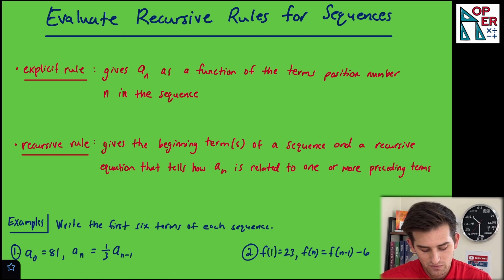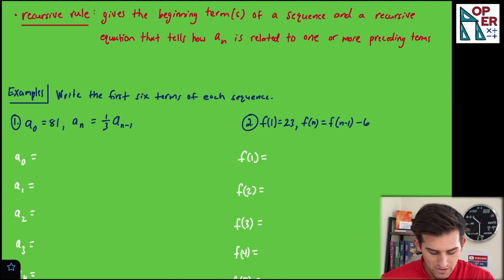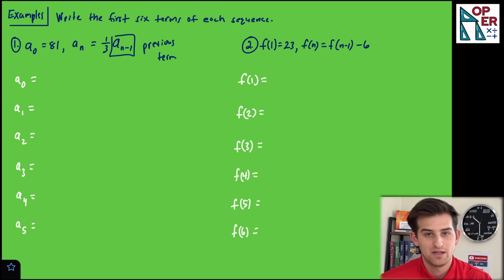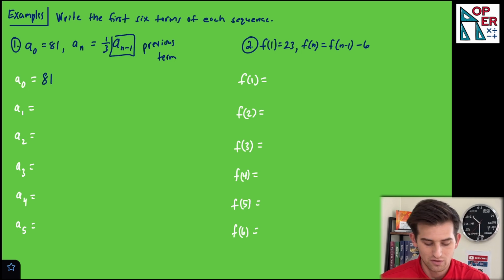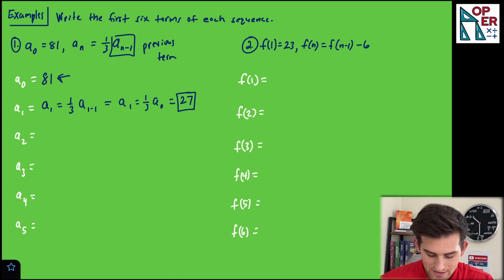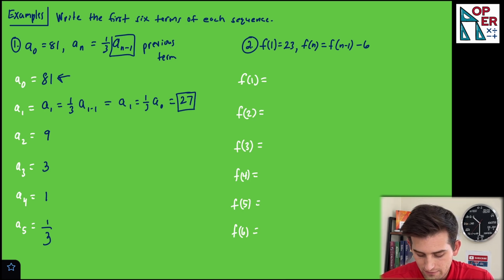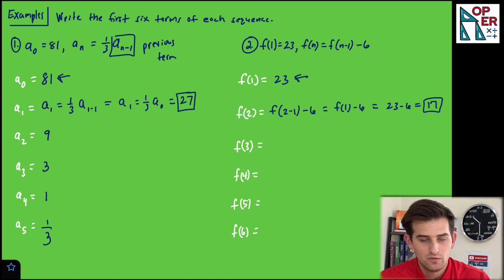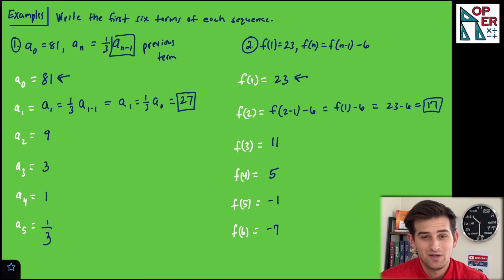Evaluate Recursive Rules for Sequences